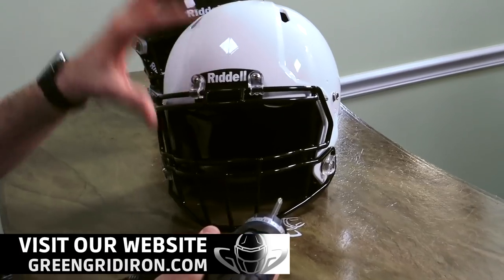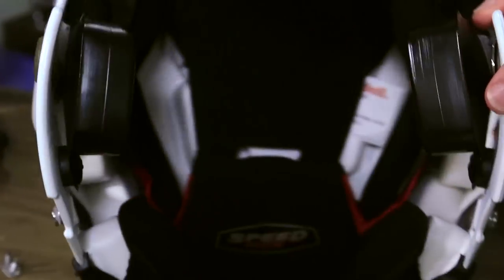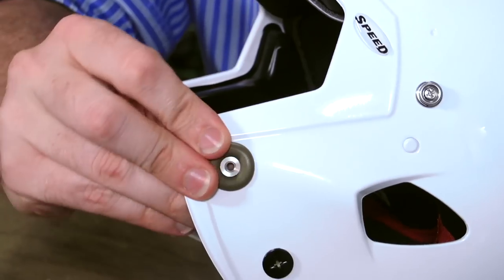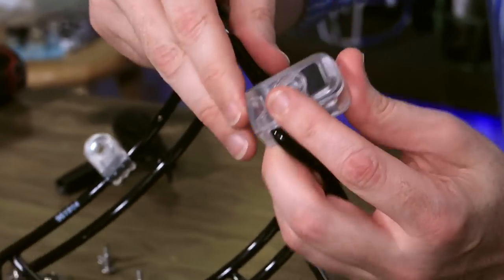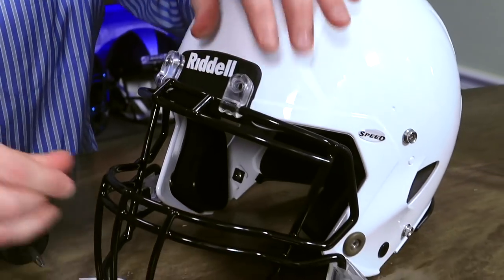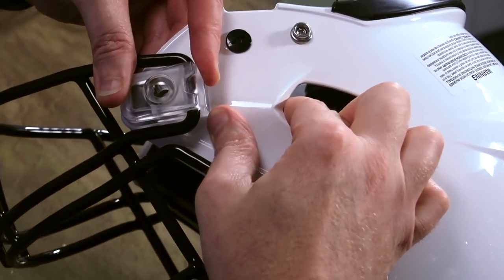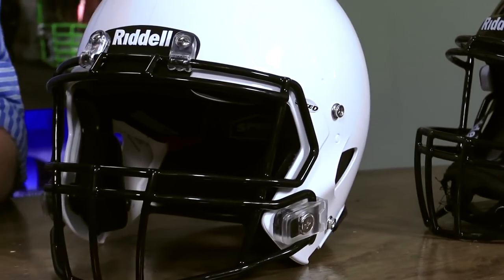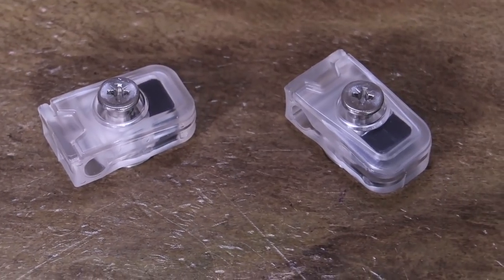CONCUSSION-REDUCING INVENTION??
S.A.F.E. clips are the most effective way to use your facemask hardware as a defense against concessions. In this video, Jay will show you how easy it is to install them!